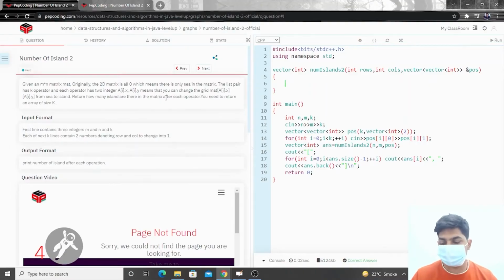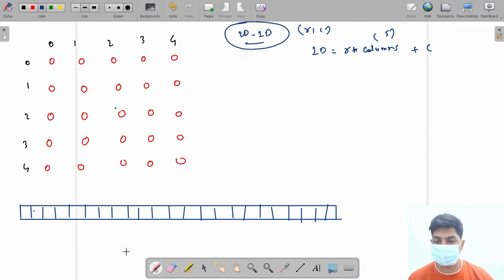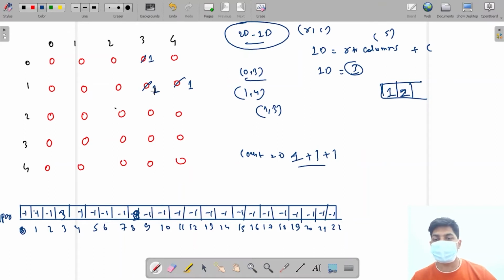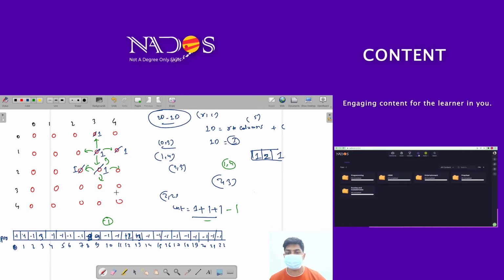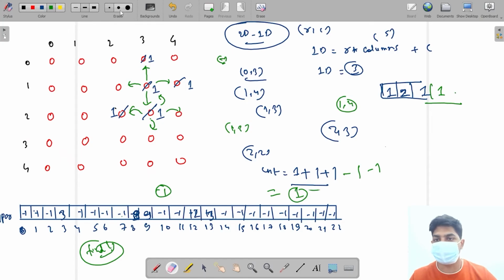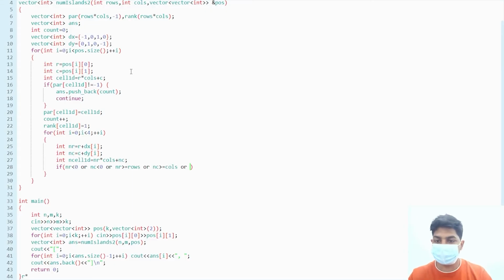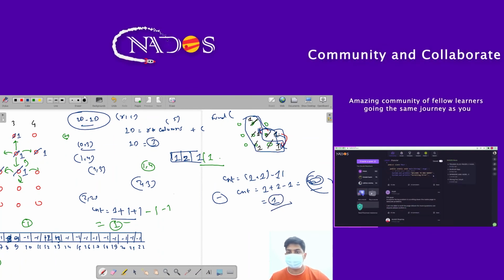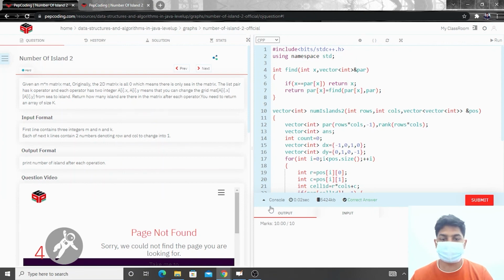Number Of Island 2 Hard | Module : Graph | In English | CPP | Video_28